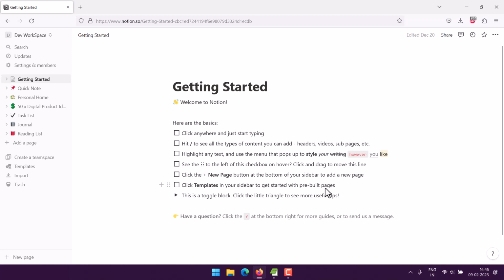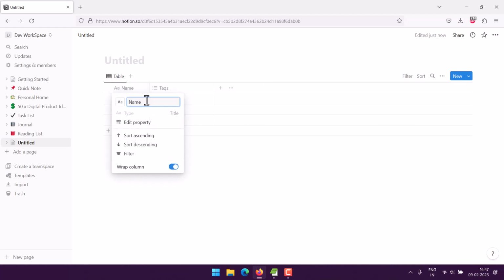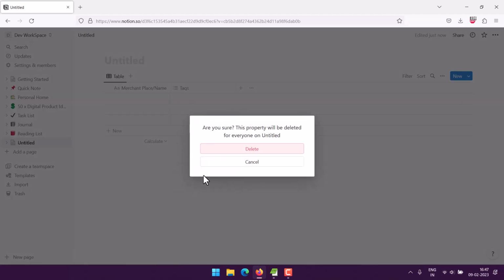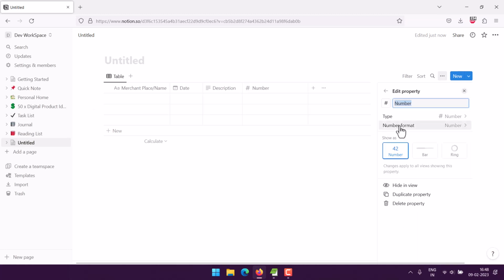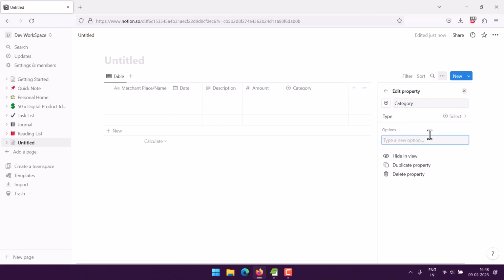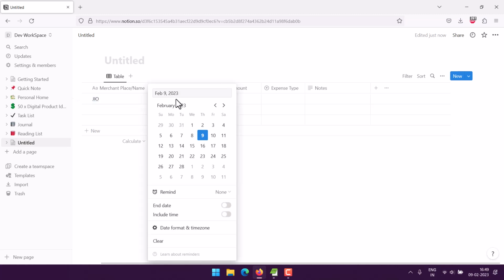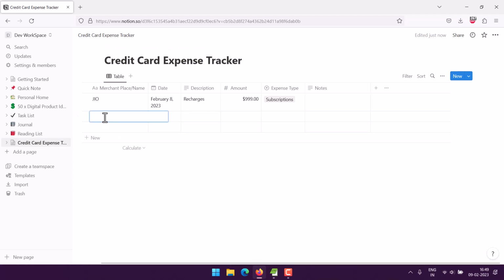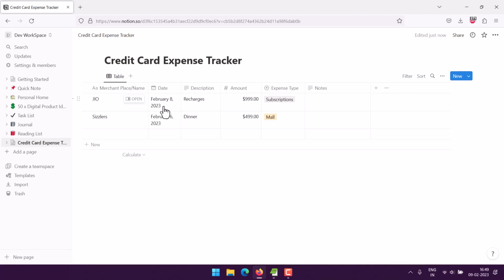Notion - How to Create Credit Card Expense Tracker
Learn How to Create Credit Card Expense Tracker using Notion.